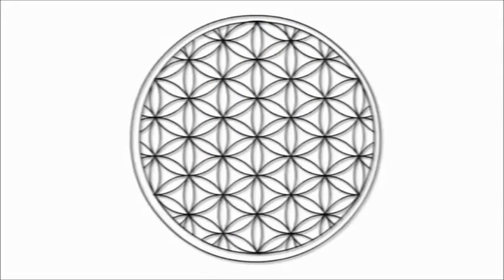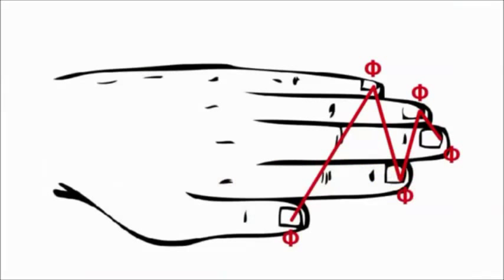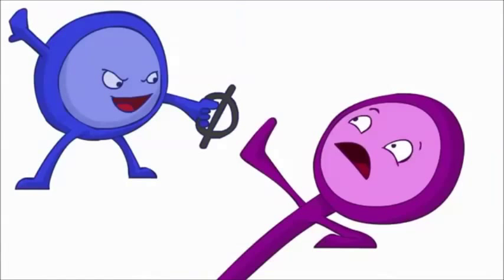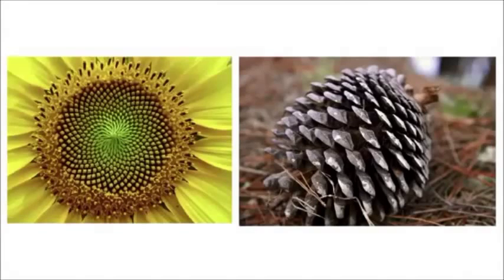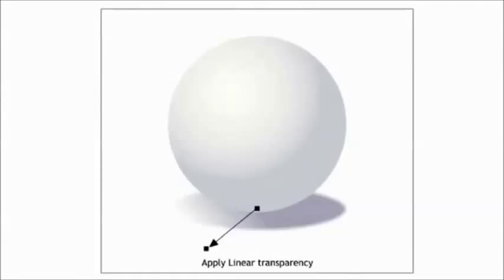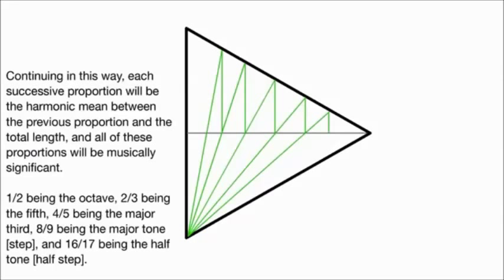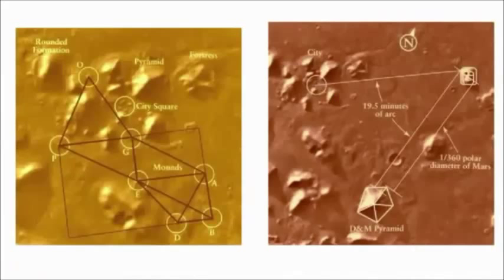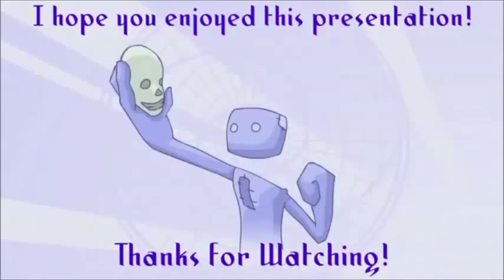Spirit Science Lesson 10 - Math Of GOD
this video is the 10th lesson from 4 hours long video about God. it has near about 15-20 lessons 1 by 1 i'll upload all of them. mostly lessons have only 10 min duration.

UPDATE - This week, we dive back into the Sacred Geometry pool to talk about spirals and sequences that all life strives towards, and at the end we look at the 2nd informational unraveling of the Fruit of Life.